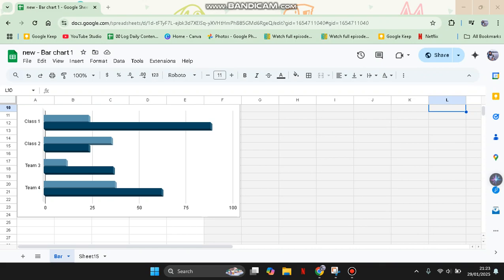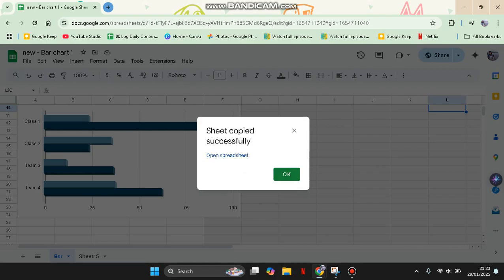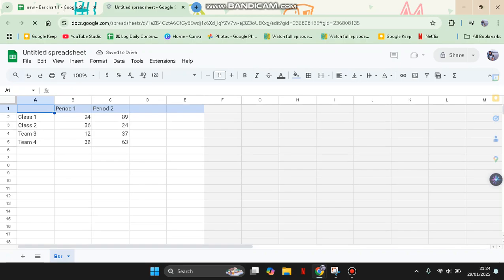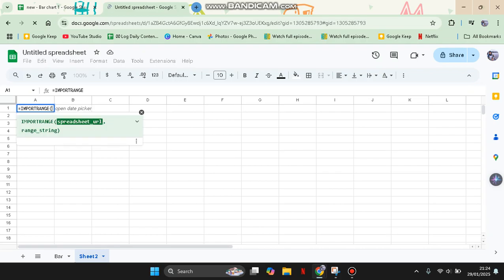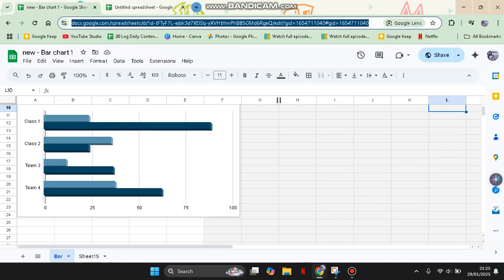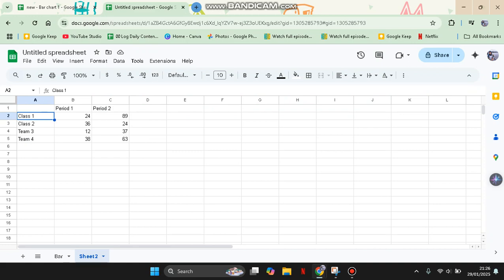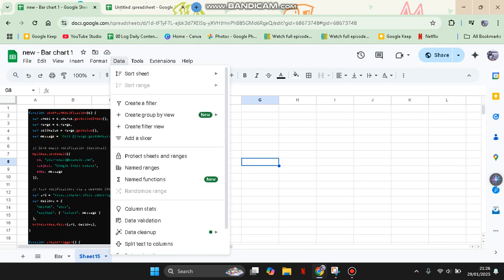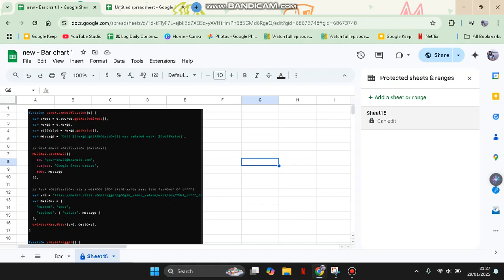⭐ STEPS: How to share Google Sheet Tabs to different people | NEW UPDATE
With Google Sheets' latest update, you can now share individual tabs with different people while keeping other data private! In this tutorial, we’ll show you how to do it step by step